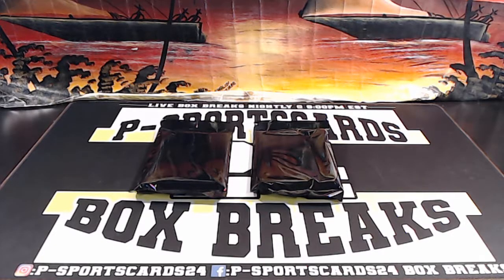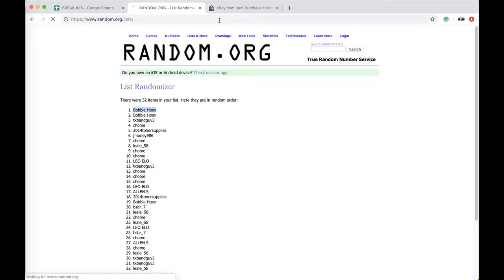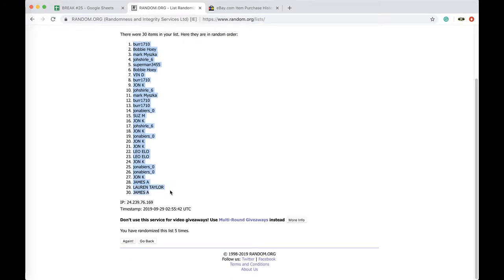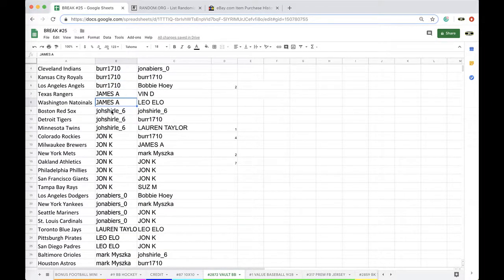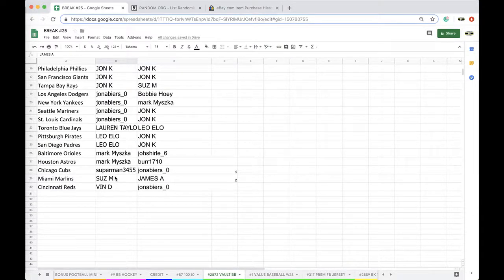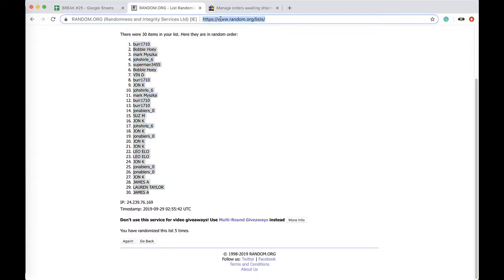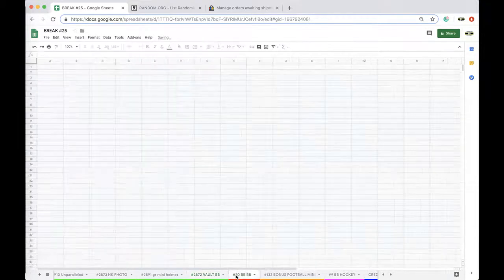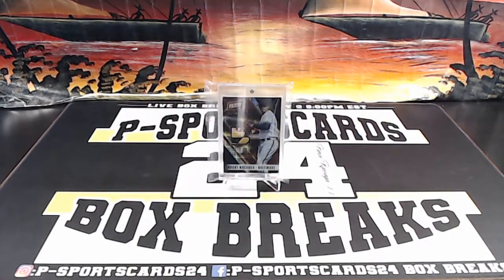BREAK #2872 - 2019 GOLD RUSH VAULT BASEBALL PACK LIVE MLB BOX BREAK